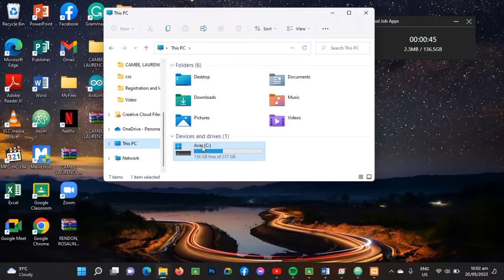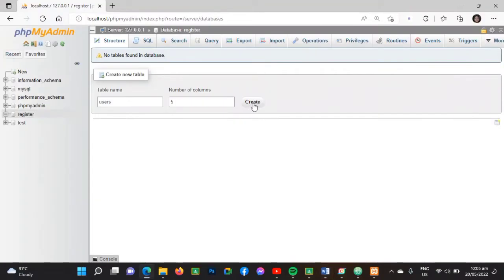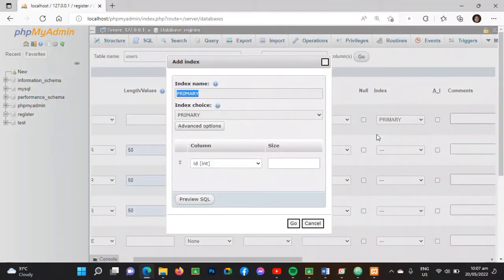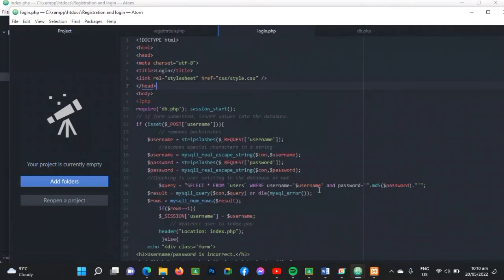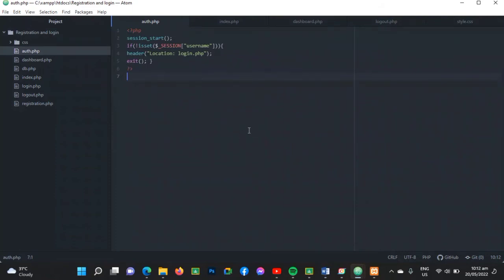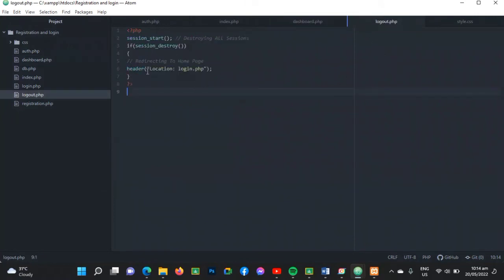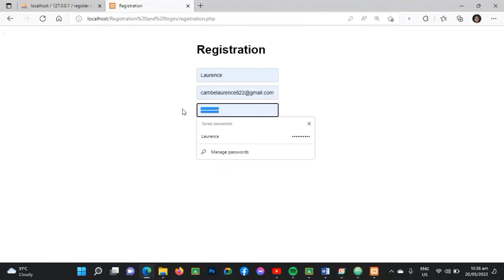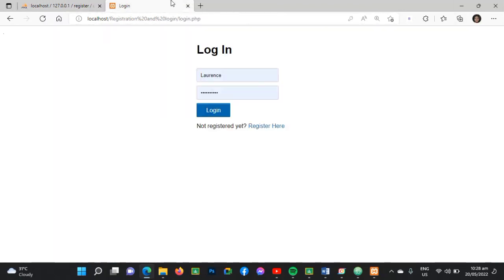Creating a Simple Registration & Log in Script in PHP and MySQL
This content is all about creating a log in and registration form wherein we can be able to use the integration of PHP, CSS, and MySQL.